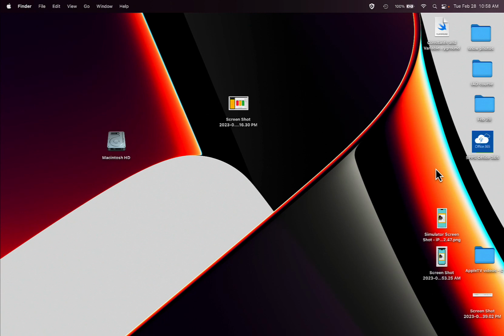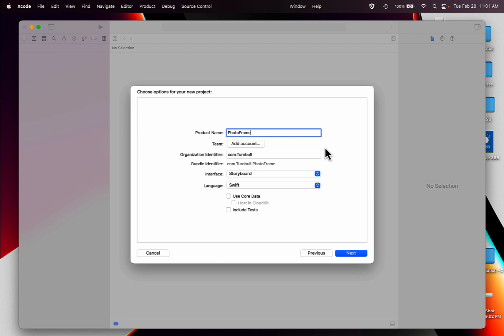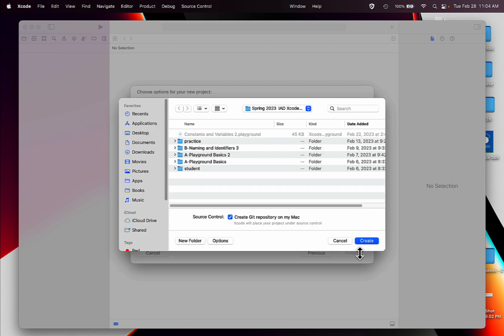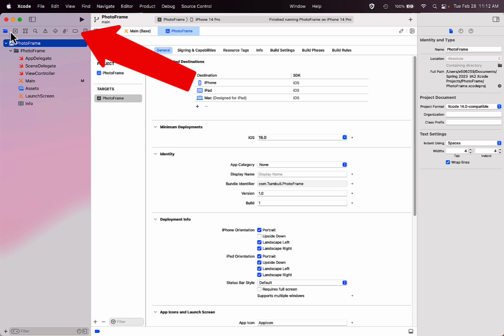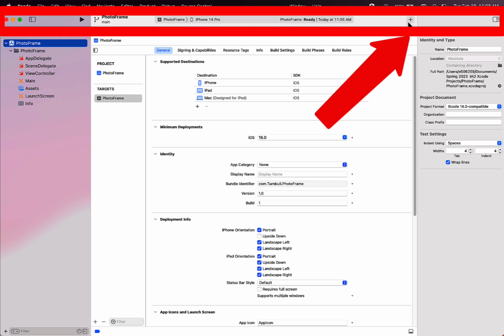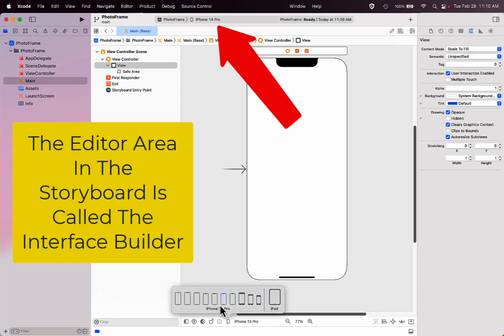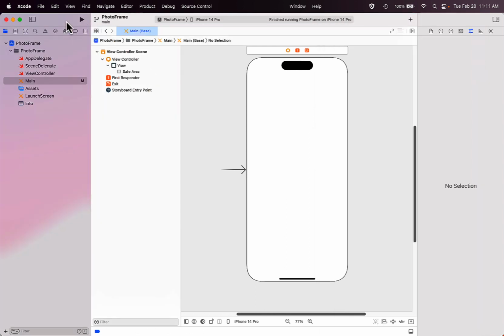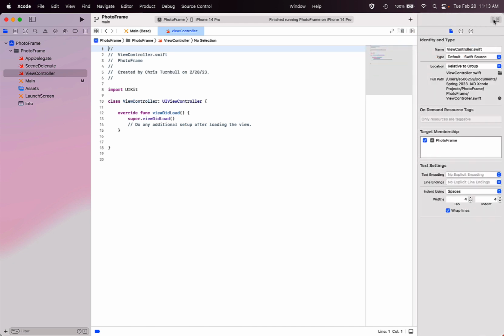Start Your Project and Explore Xcode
This short video shows how to use the Simulator to build and run an app and then guides you through the major sections of the Xcode interface.